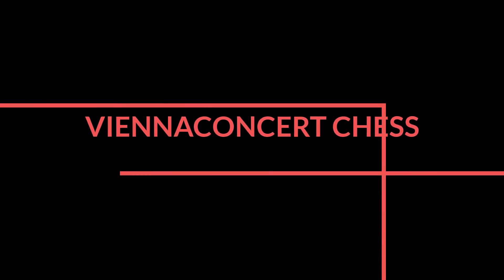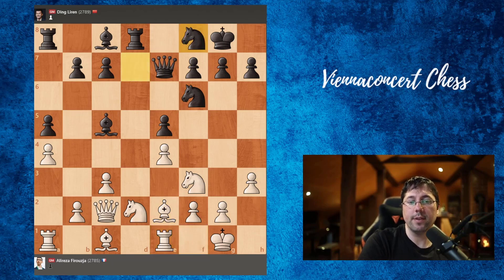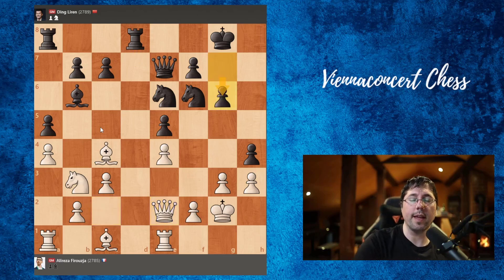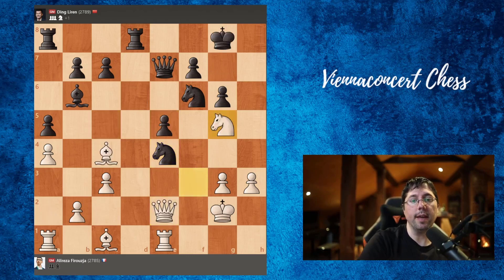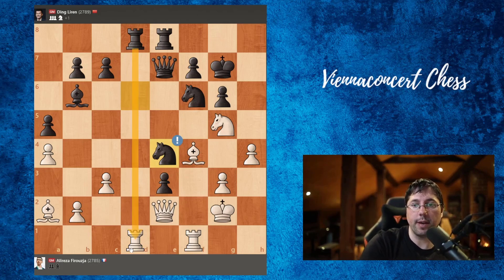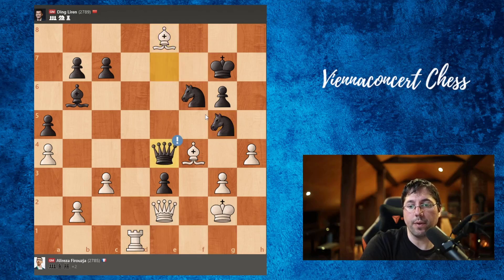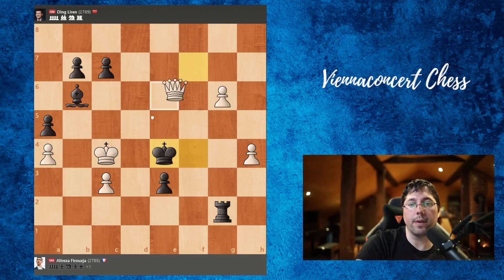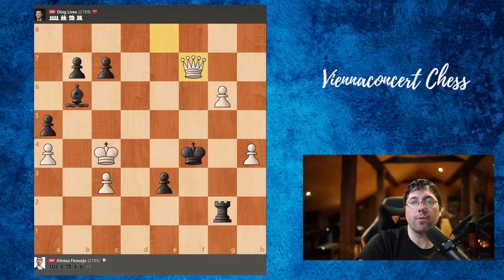ALIREZA Please Join Our BOOK CLUB // Round 5 // Superbet Chess Classic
Alireza played nice game against wolrd champion Ding Liren in round 5 of superbet chess classic in Romania.

00:00 - Intro
00:45 - Opening
04:00 - Middlegame
10:17 - Middlegame